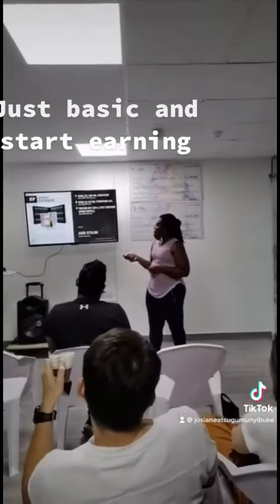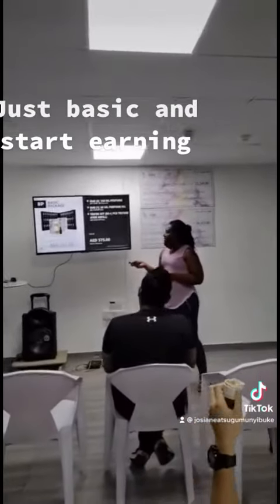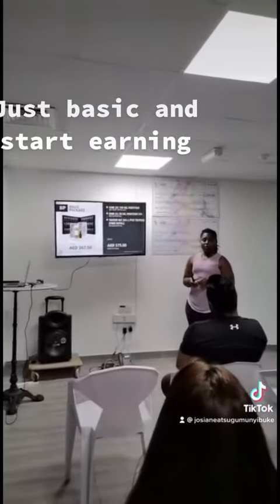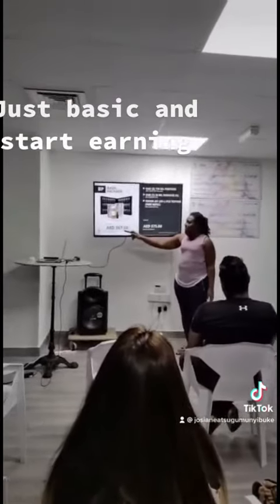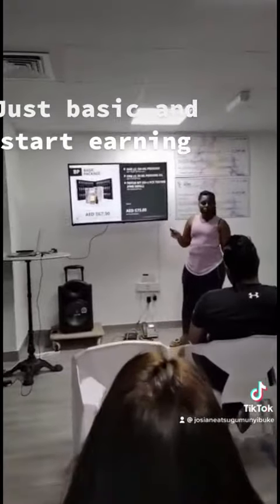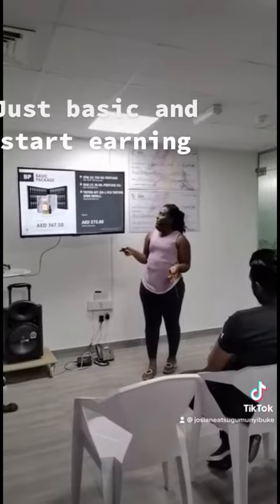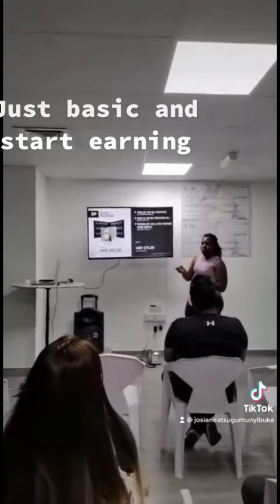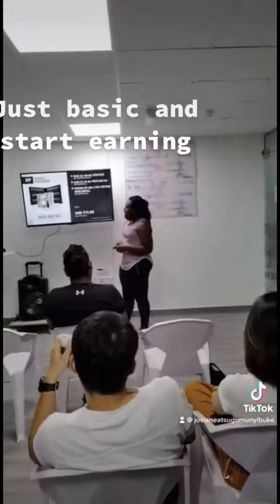Basic Package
we communicate message of hope to every relationship ,we want to le the wold know that Godly Marriages exist and as well as self development through sent connection.To reach us you can call or whatsapp+